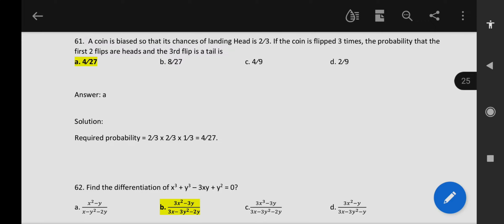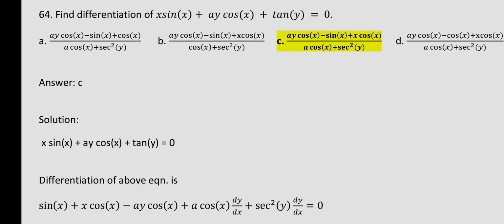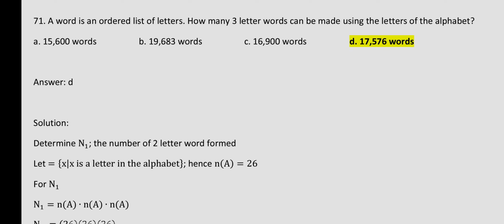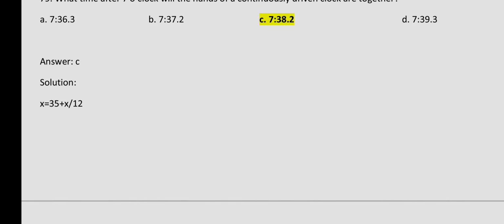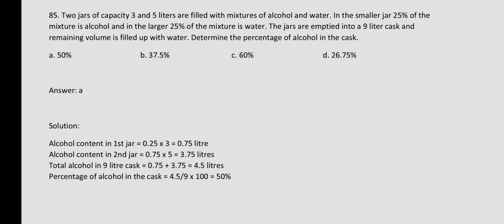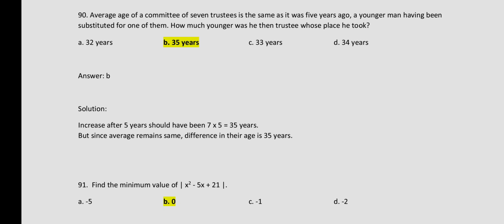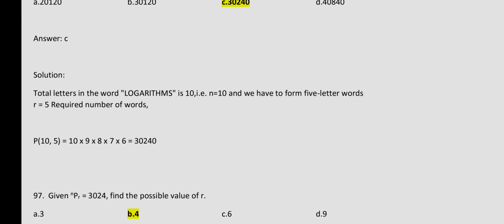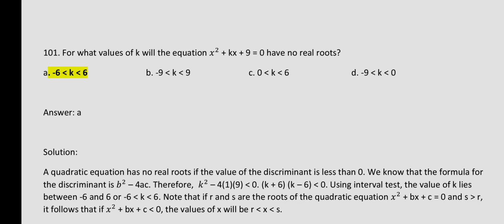ENGINEERING MATH & SCIENCE (PAST BOARD EXAM QUESTIONS) - PART 3 (61-100)